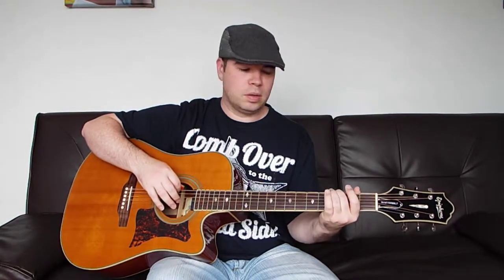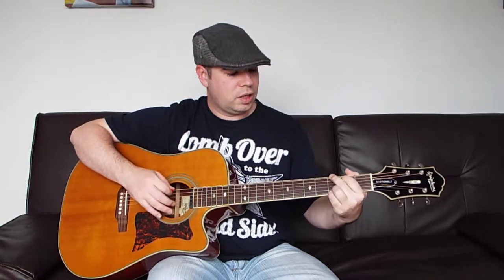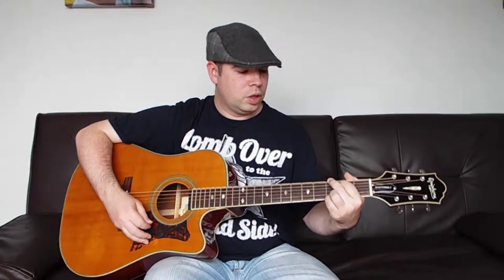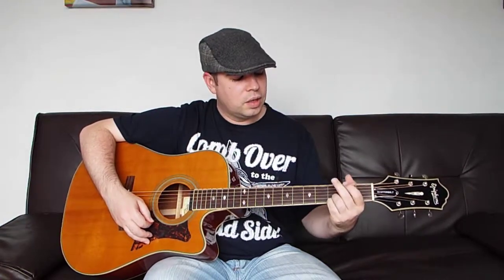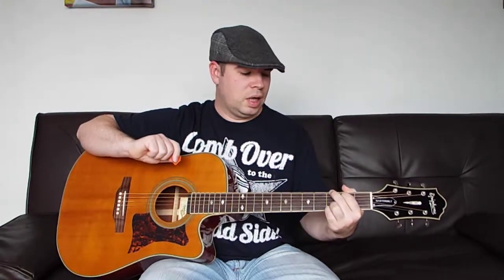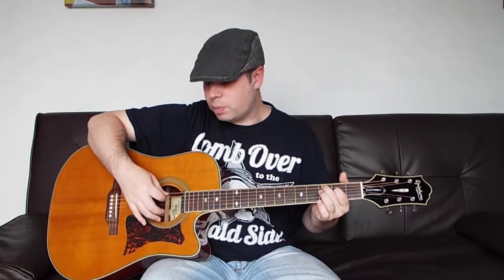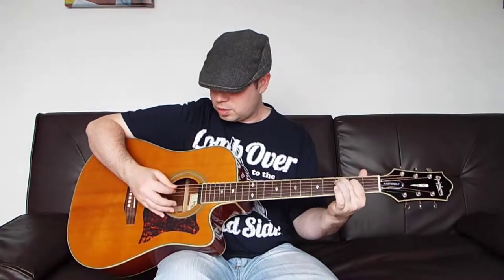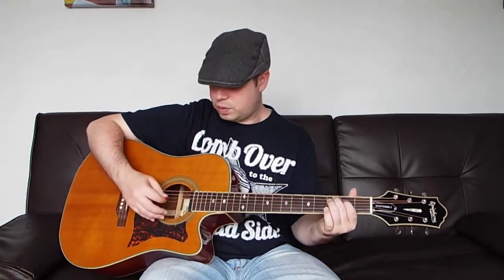Moldy Peaches - Anyone Else But You - Guitar Lesson - First Song Series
This video Lesson has a corresponding lesson on the website.

Jeremiah's Guitar Lessons is a free website aimed at teaching anyone how to play guitar.